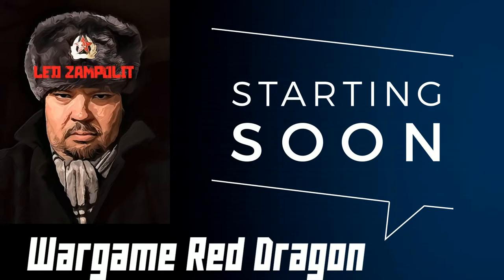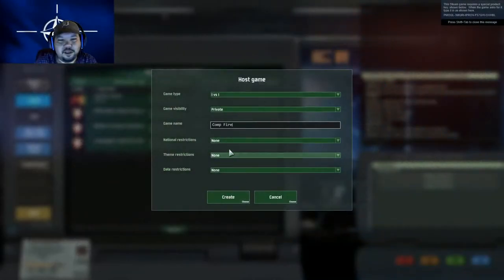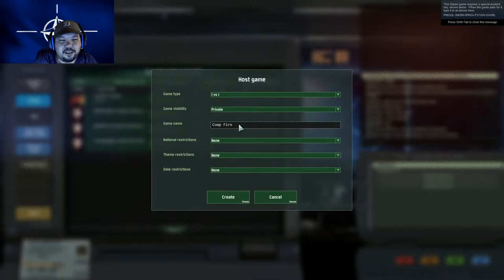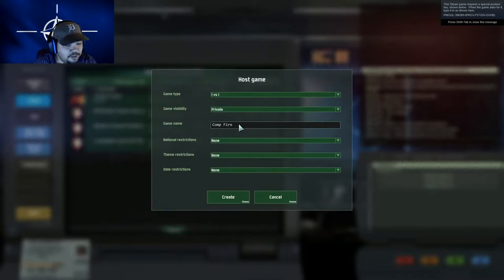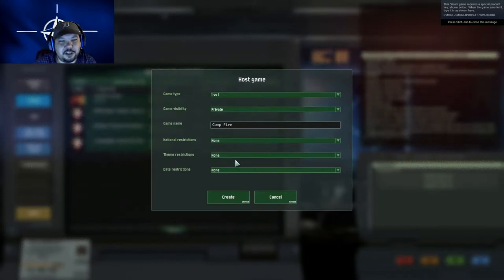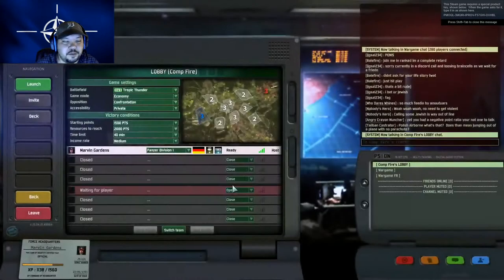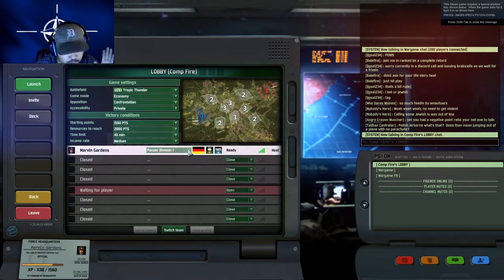Team Yankee - Episode II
Fighting World War III in Wargame: Red Dragon